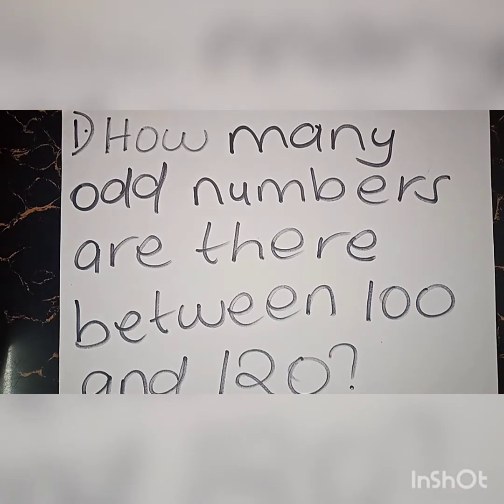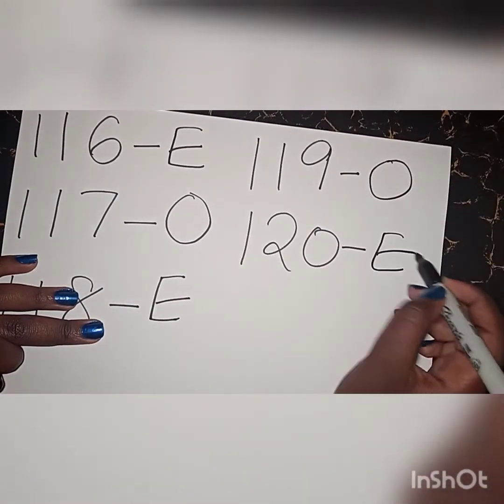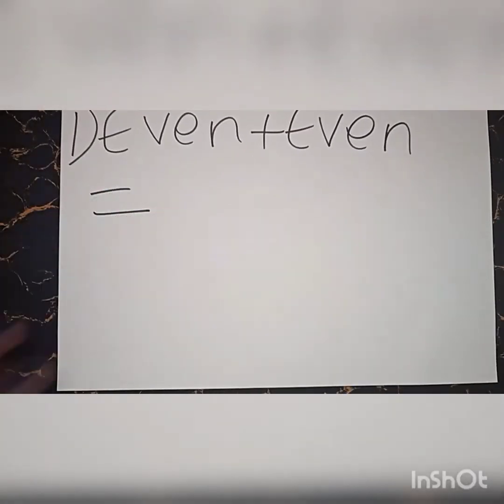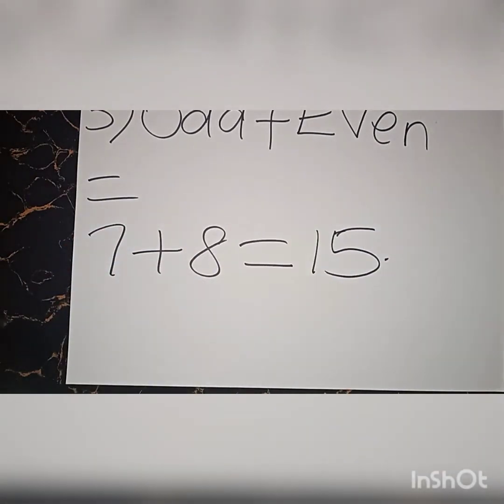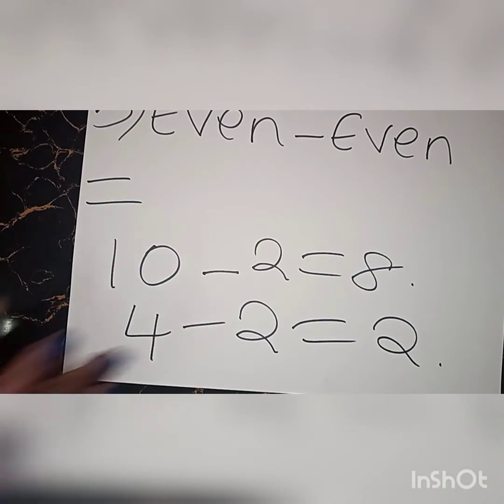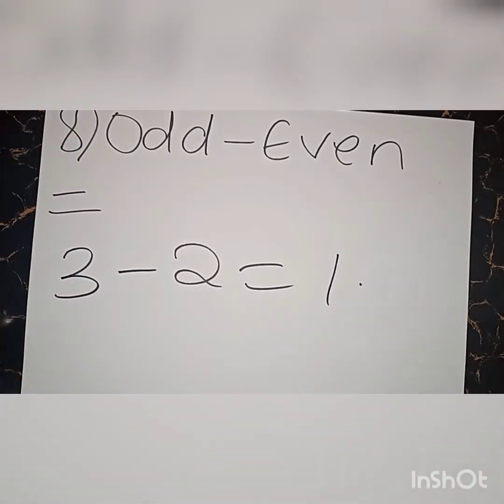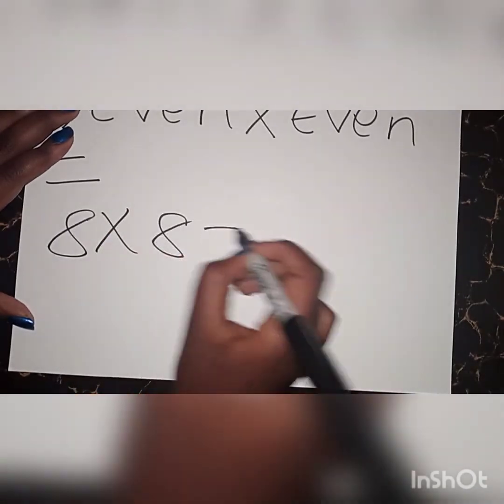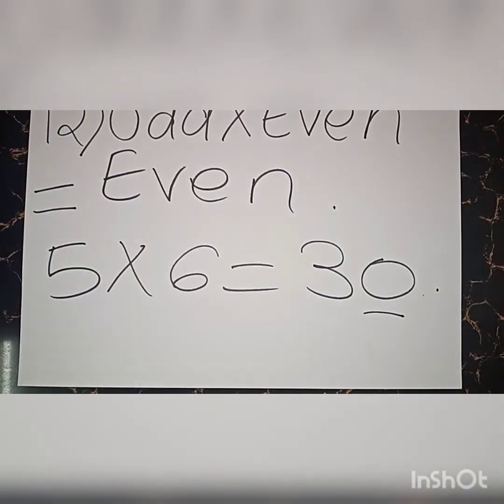OPERATIONS ON ODD AND EVEN NUMBERS!!!!!